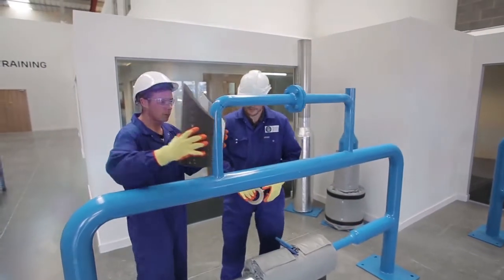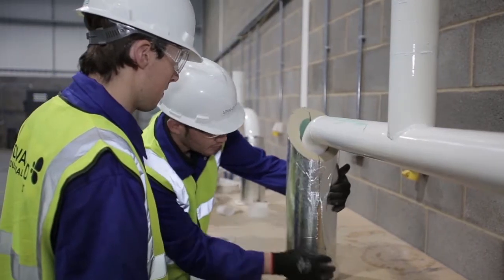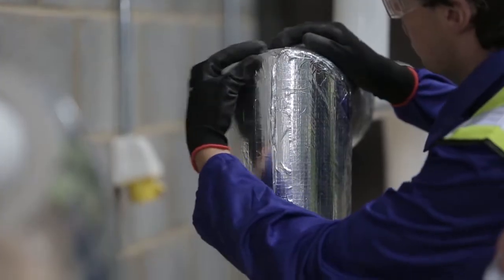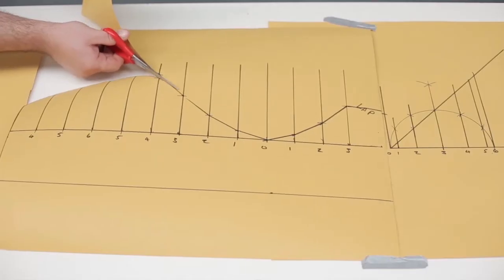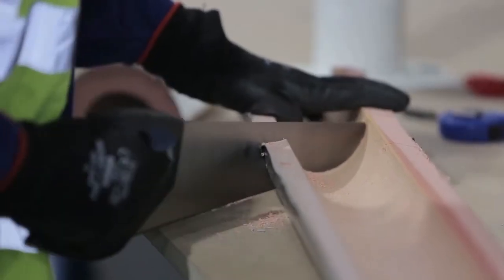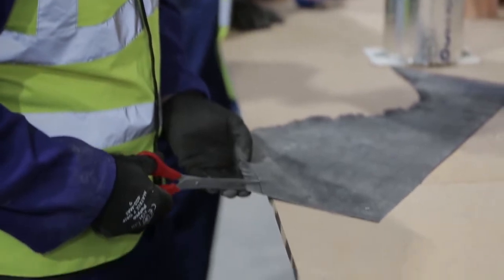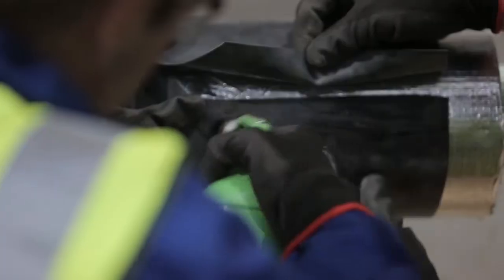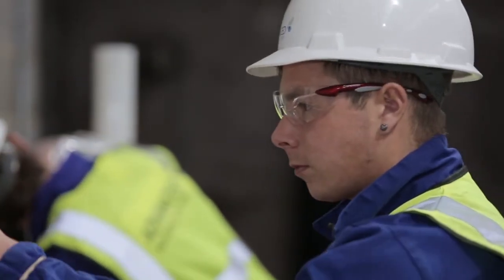OPITO Application of Insulation Systems courses at AIS Training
Application of insulation is designed to protect the environment, equipment and personnel, control noise, reduce energy costs and increase process efficiency.

OPITO Application of Insulation Systems Training Level 1 provides delegates with the skills to understand and fit insulation systems to pipework, equipment and structures.

If successfully completed, the OPITO Application of Insulation Systems Competence Assessment (Level 2) allows delegates to become an OPITO-certified insulation practitioner.